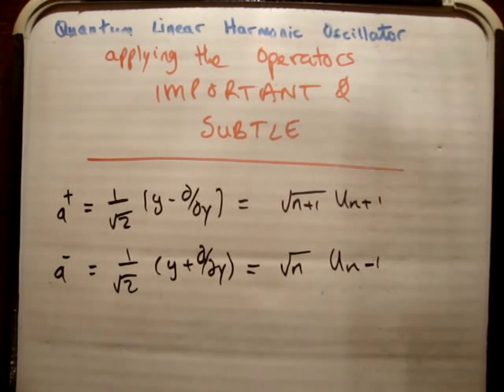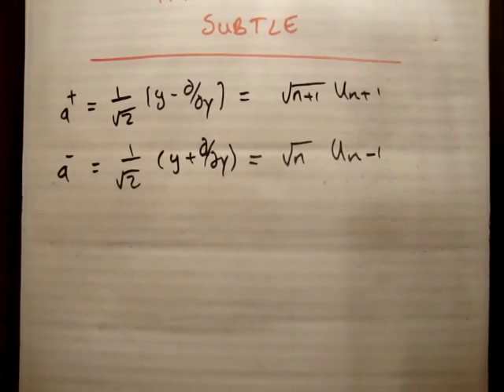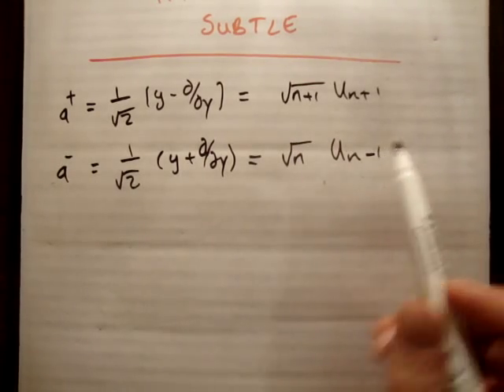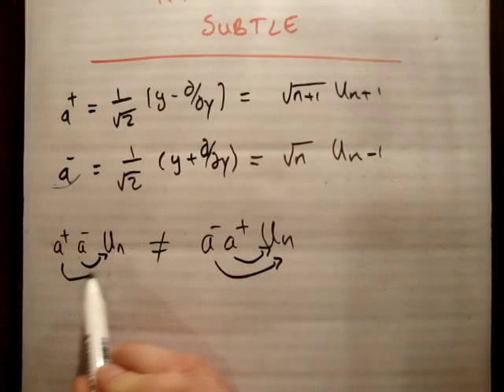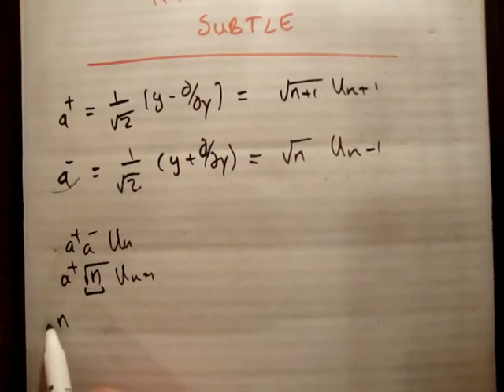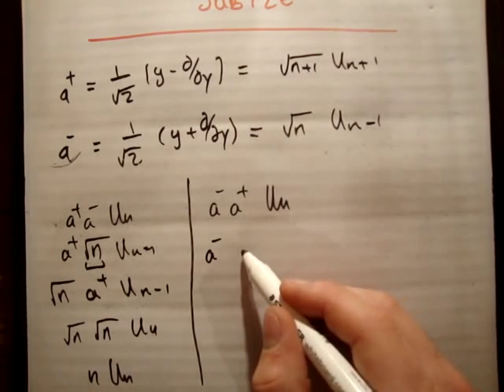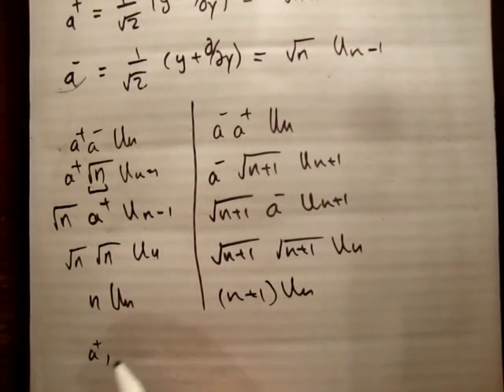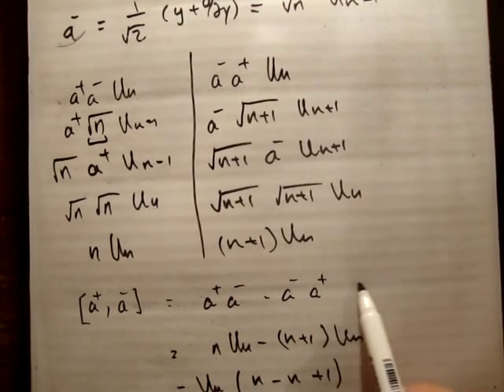Quantum LHO 6 : Applying Ladder Operators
In this video I show you how to use the ladder operators of the LHO (it's perhaps not as simple as it looks and there are one or two subtleties)

Quantum Linear Harmonic Oscillator